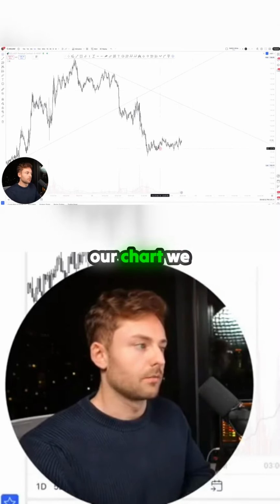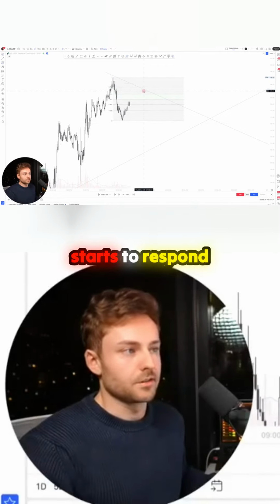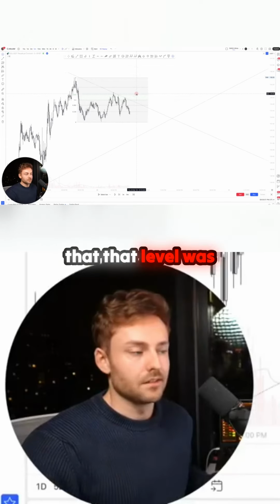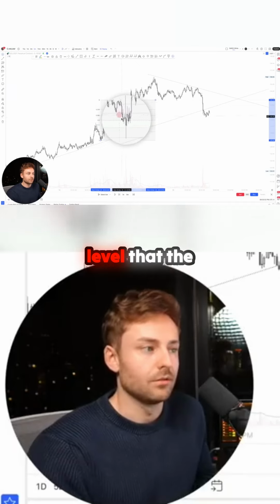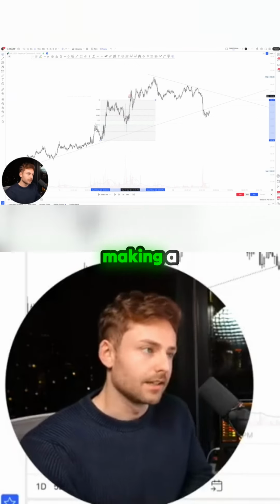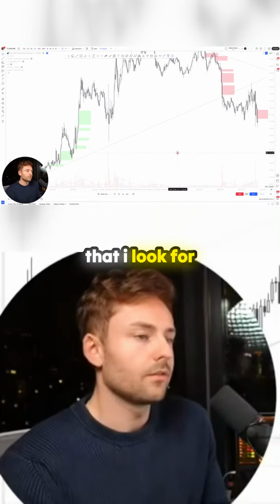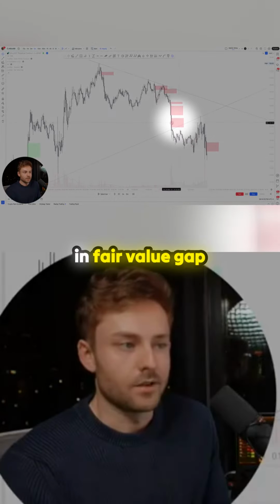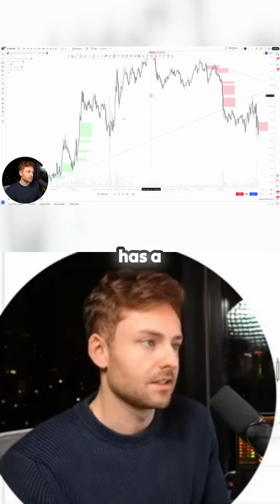Crypto Price Hacks Using Fibonacci & Fair Value Gaps!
Unlock the hidden math behind crypto price moves. 🔐
Discover how Fibonacci levels and Fair Value Gaps reveal insane entry points — used by smart money every day.
Watch this once, and you'll never look at charts the same way again. 👀📈